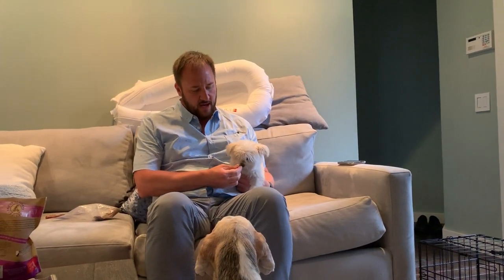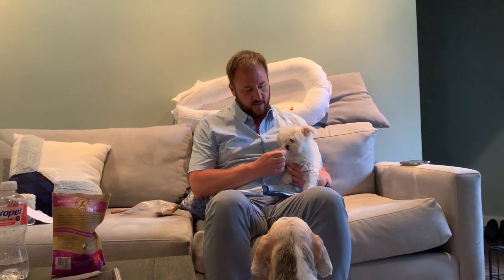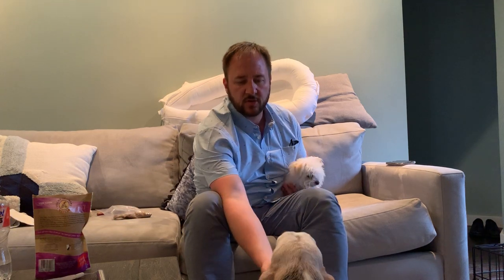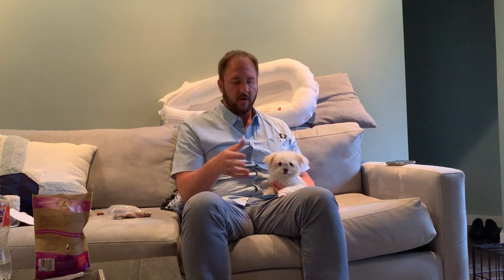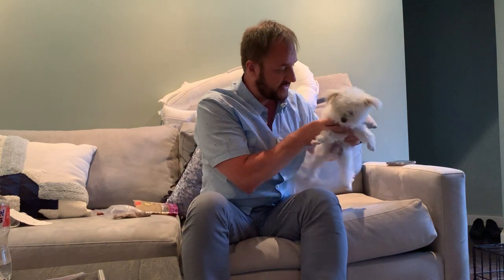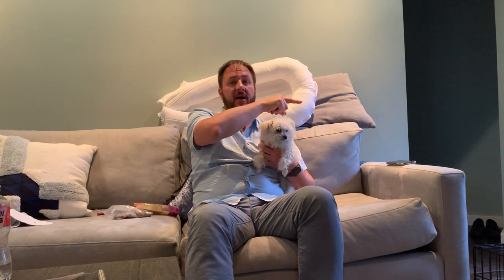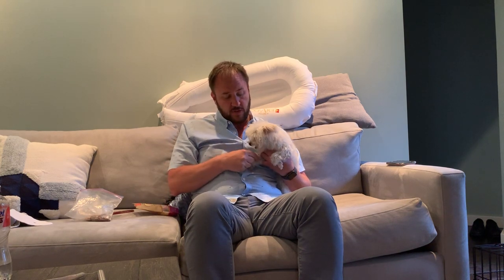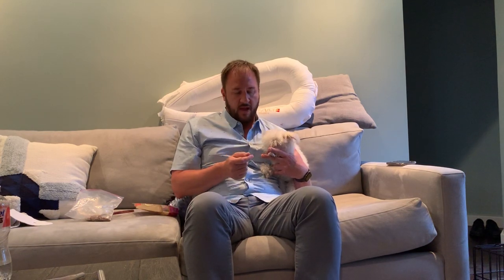Doogie and Pumpkin's Roadmap to Success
For this Santa Monica dog behavior session, we use counterconditioning to stop 1 year-old Maltese Pom mix Doogie (Pictured here with his roomie, 13 year-old Bassett Hound Pumpkin) from barking at sounds outside his home.